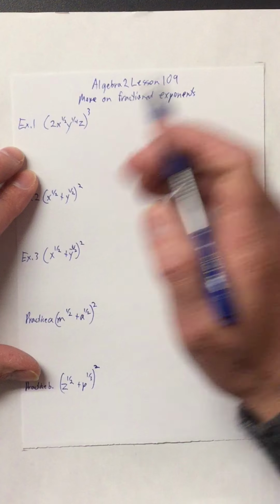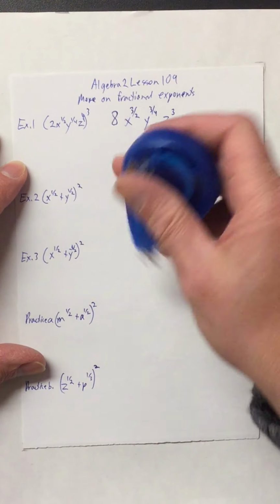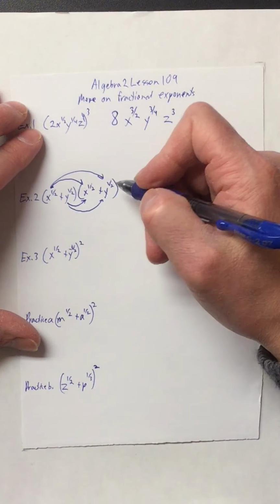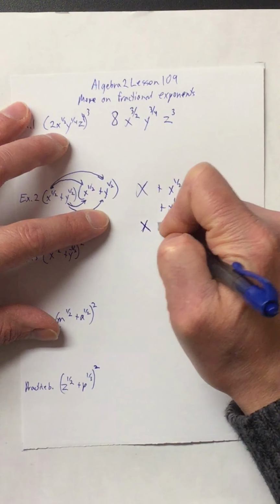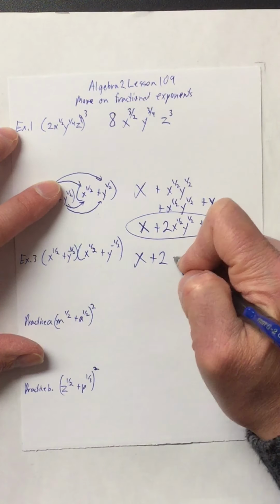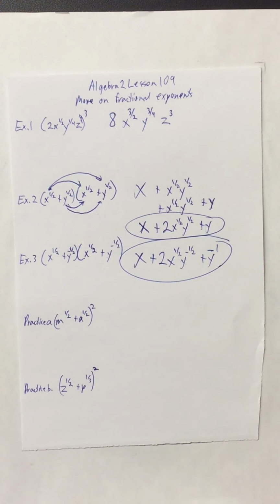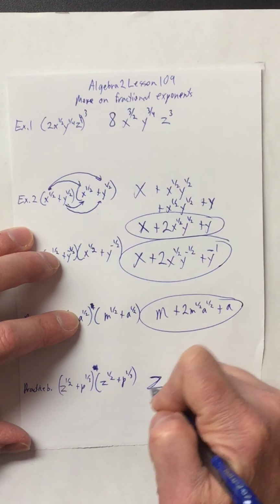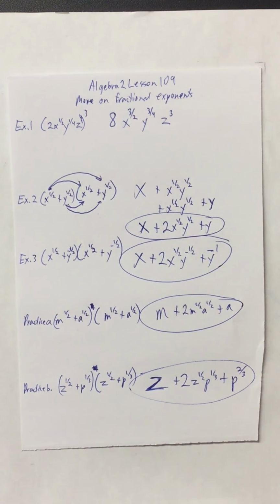Algebra 2 Lesson 109